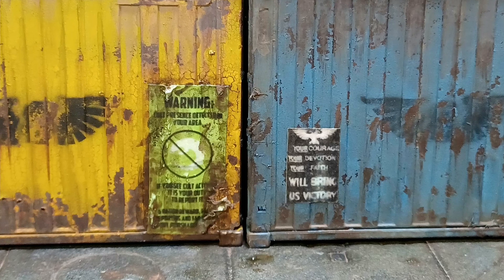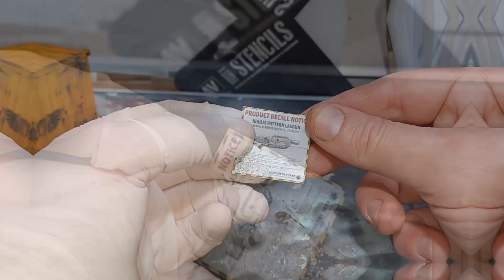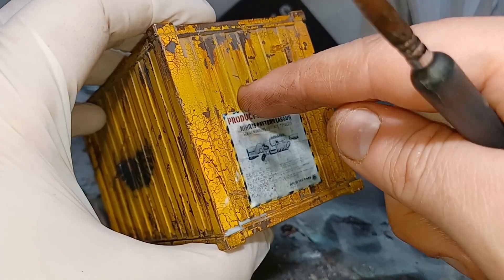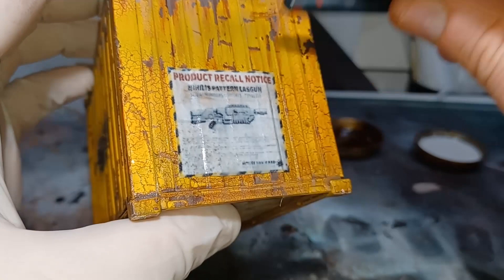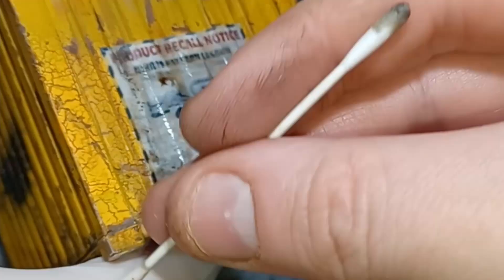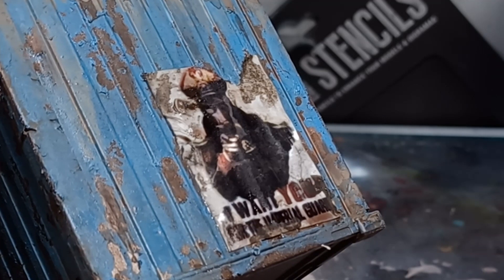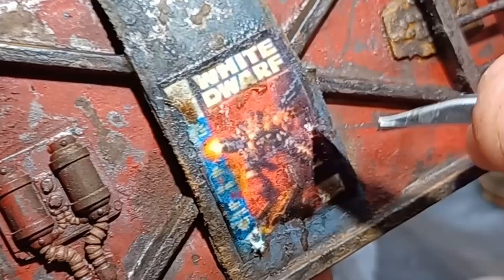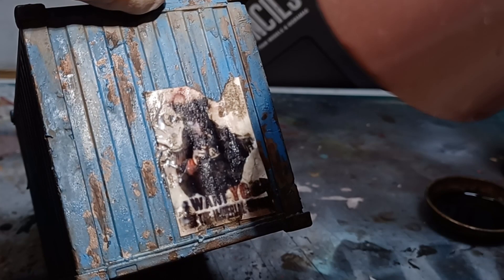Necromunda terrain- Mini posters for your terrain and scenery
In this video I will show you how to give your gaming board that extra detail with next to no effort.

"Music -The Dome lines by Karl Casey @ White Bat Audio"